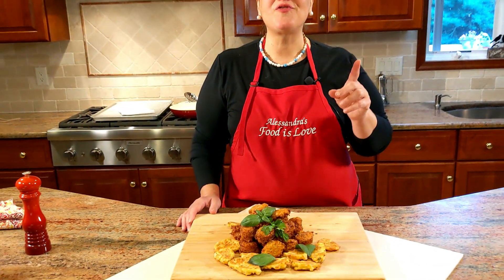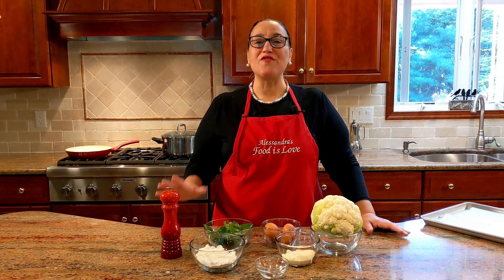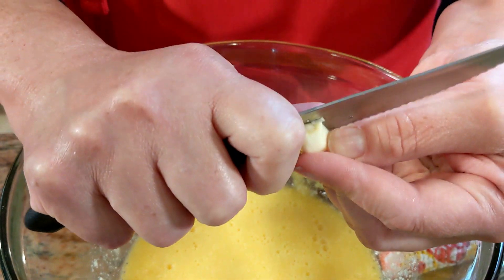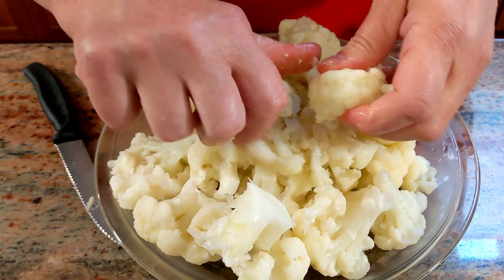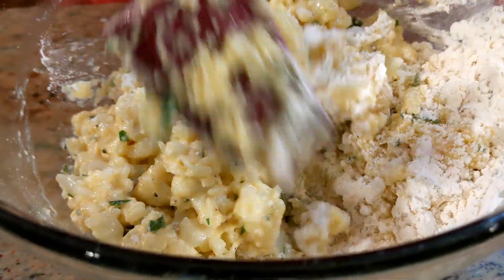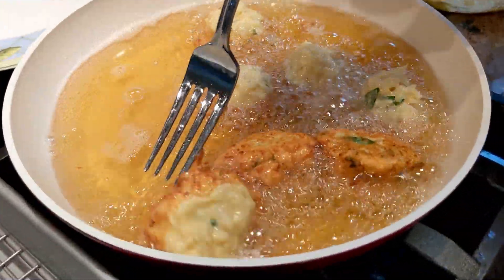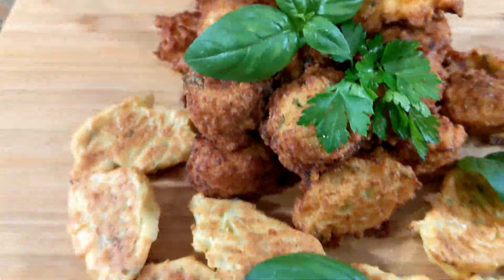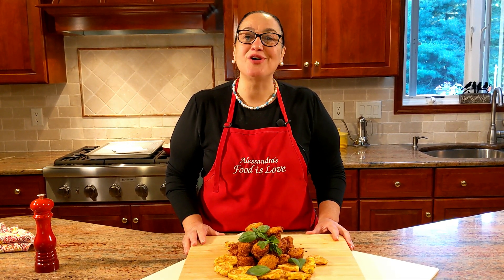Cauliflower Fritters Baked and Fried, both ways, so delicious | Zeppole di Cavolfiore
I have prepared Cauliflower in two ways (baked and fried). They are both delicious and hope you give it a try.

Ingredients:
1 head of cauliflower
4 eggs
1/2 cup Pecorino Romano (65g)
1 clove of garlic (optional)
3/4 cup to 1 cup flour (100 g to 140 g)
Fresh parsley
Fresh basil
Salt
Fresh cracked black pepper
2 cups oil for frying (480 ml)

Directions:
1. Fill a large pot (needs to fit the whole cauliflower) with about 3 inches of water and bring to a boil. Sit there cauliflower stem down in it. Cover and let it cook until tender. 10 minutes or so.
2. Remove from water and let it cool completely then remove stem, break it to small florets.
3. In a large bowl whisk eggs then cheese, minced garlic, parsley, basil, salt and lots of black pepper. Whisk all together.  Add the cauliflower and incorporate half of the flour. Continue adding flour until you have a thick batter and not runny.

Baked version
1. On a parchment lined cookie sheet scoop a large scoop of mixture and bake at 375°F(190°C) about 15 minutes

Fried version
1. Bring the oil to 350°F (180°C) I love using a large ice cream spoon to scoop batter into
oil.
2. Fry until golden brown and serve immediately!

Buon Appetito!